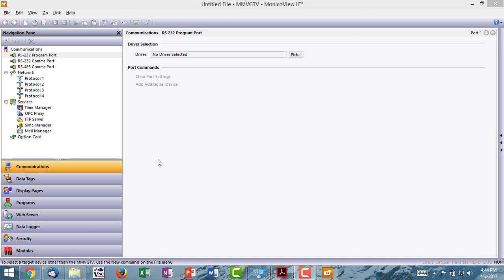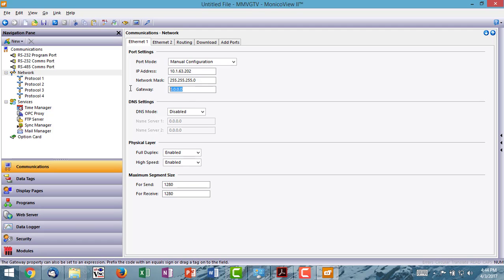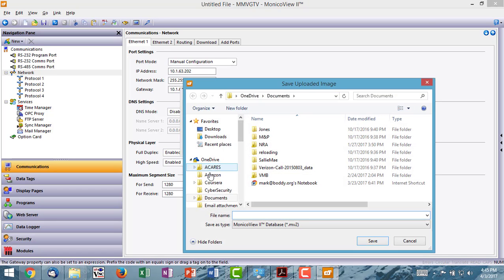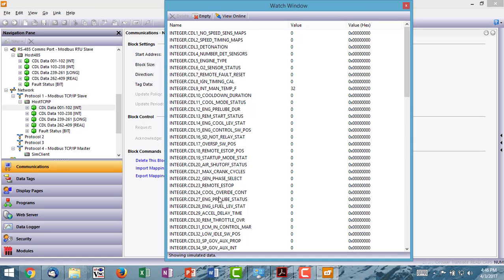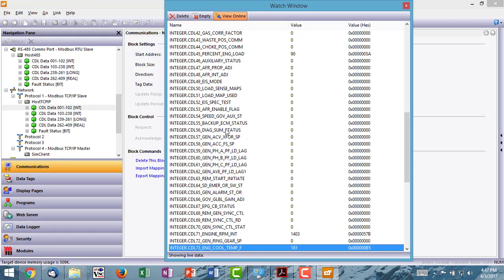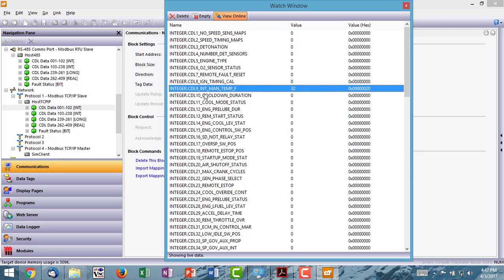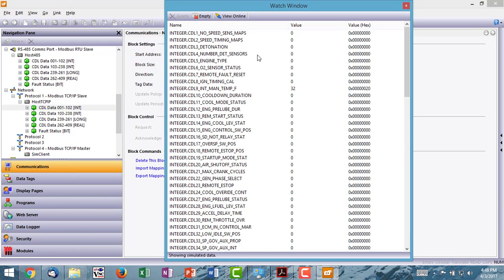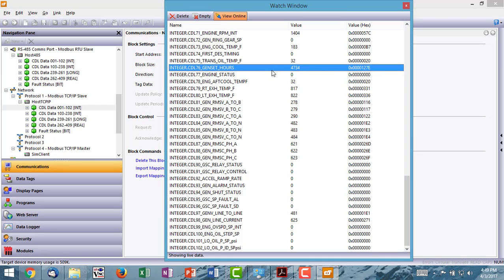Viewing_Live_Data_in_MonicoViewII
How to view live data in a Monico Gateway using MonicoView II software.